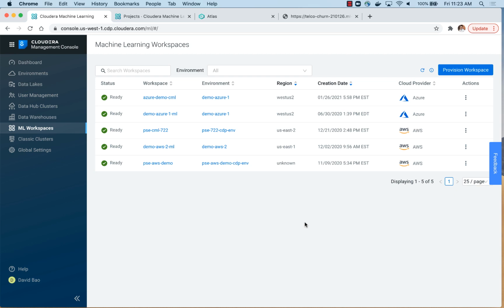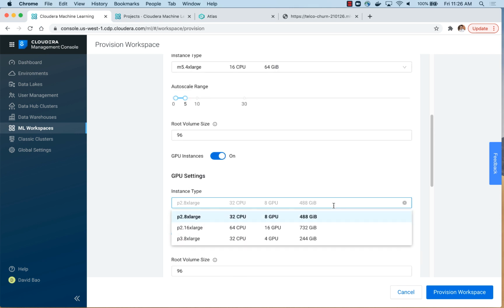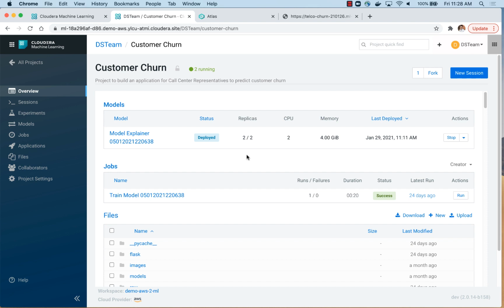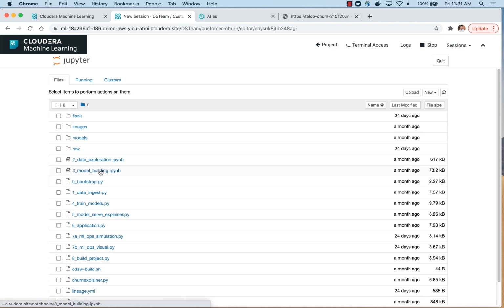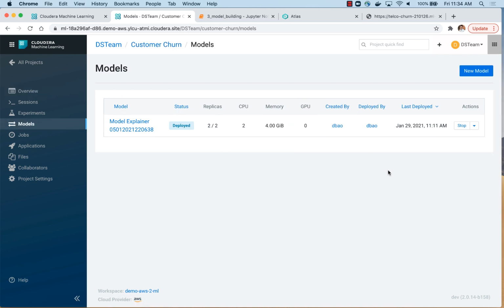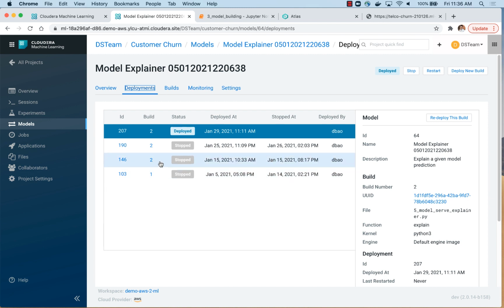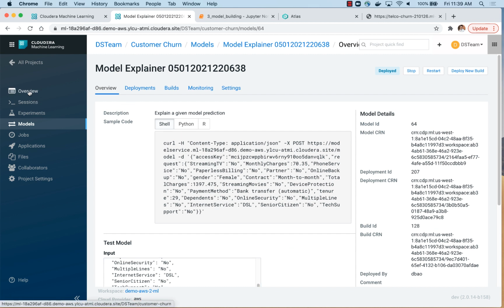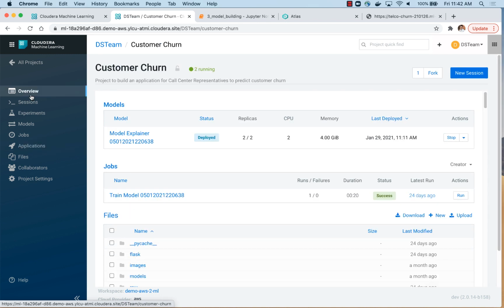Cloudera Machine Learning Overview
A complete overview of Cloudera Machine Learning (CML) on Cloudera Data Platform. This video covers all CML features for data science workflows.